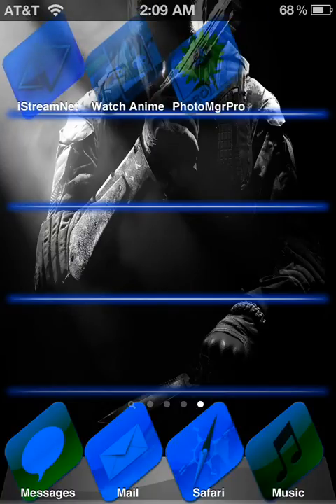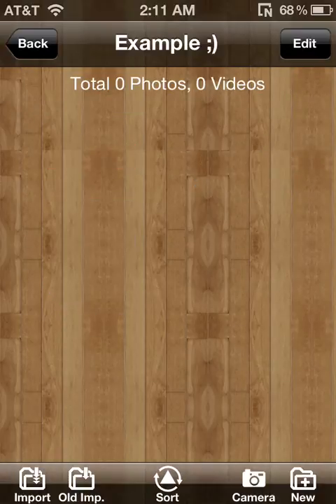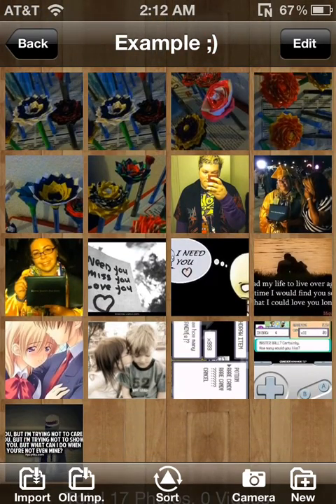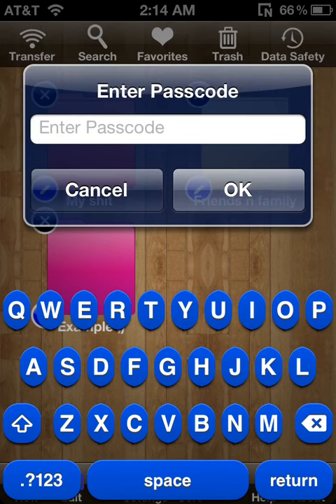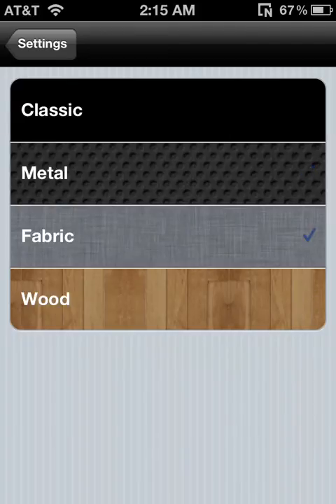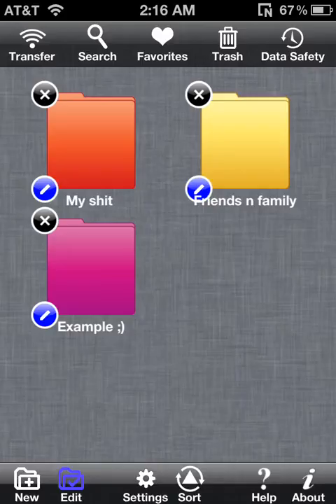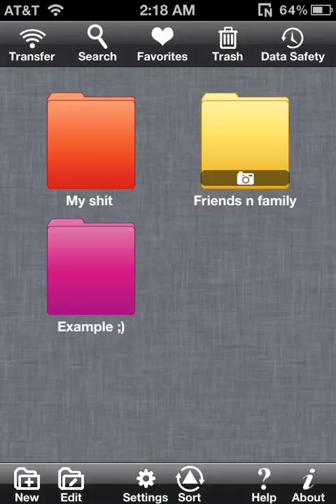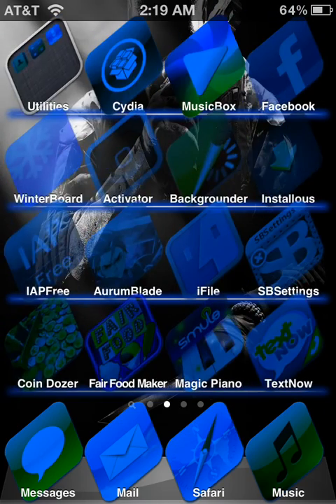PhotoAlbums+ alternative - photo manager pro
I screw up a oil bit laugh If u want lol but I made this to demonstrate how great photo manager pro is compared to photoalbums+